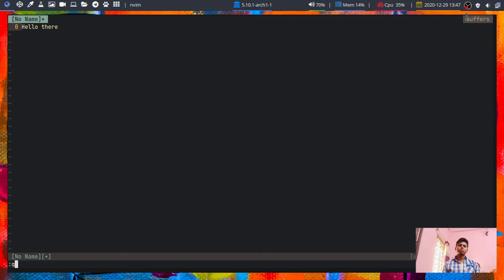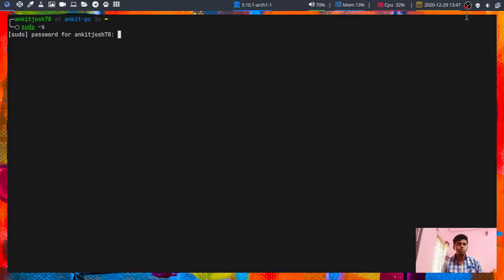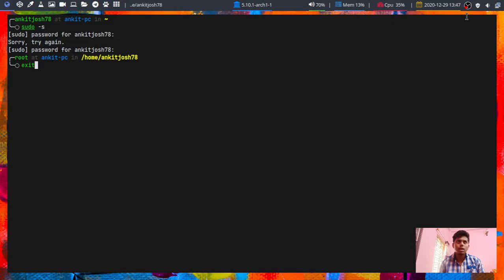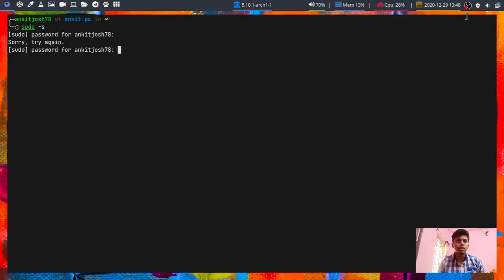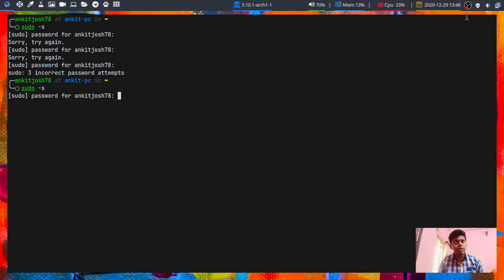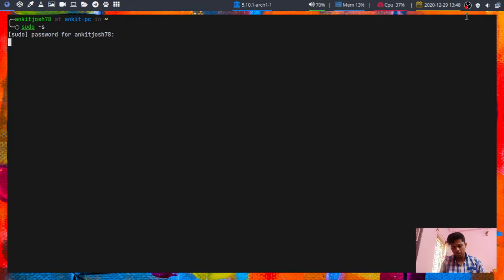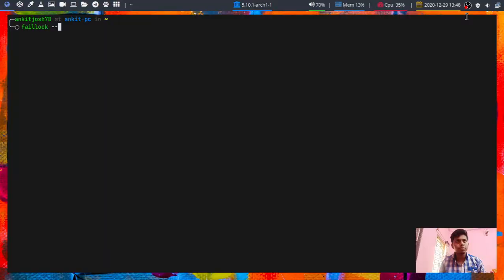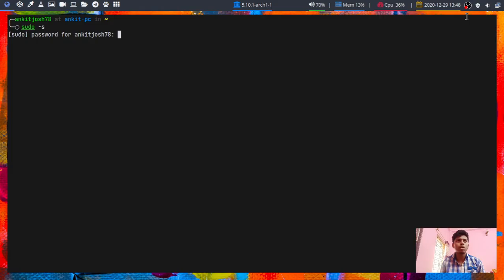Linux Incorrect Password Error Solution | Right Password but still shows Incorrect | Faillock Error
Command: faillock --user yourUserName --reset

This video shows how to solve the incorrect password error in Linux even when you type the correct password.